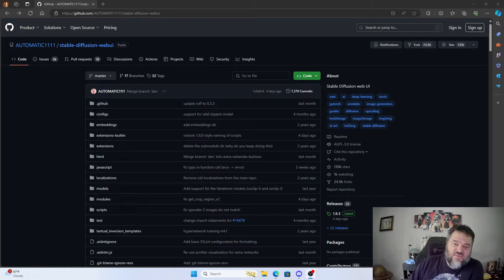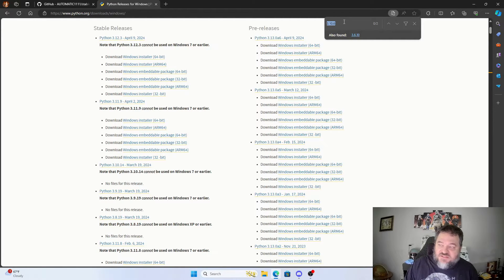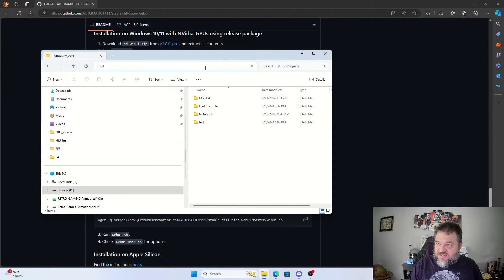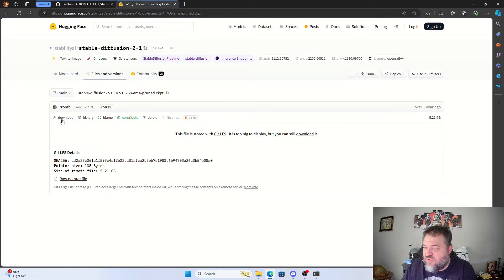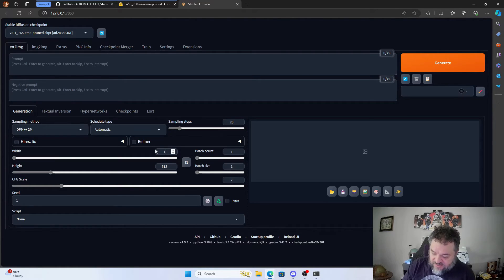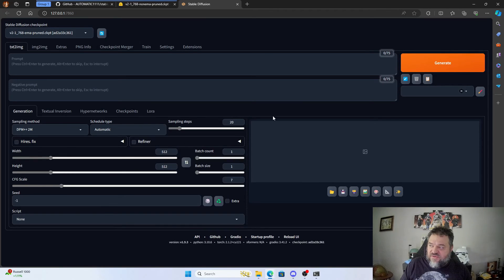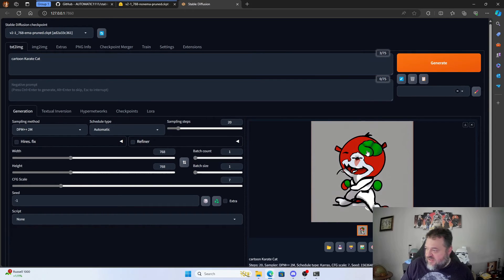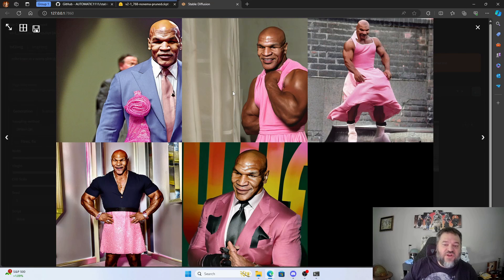Installing Stable Diffusion & Hugging Face Models on Windows Tutorial!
In today's YouTube tutorial, join me as I dive into installing Stable Diffusion locally, leveraging the power of my GEFORCE 4070 video card! Stick around as I guide you through the setup process of Stable Diffusion with AUTOMATIC1111 from GIT, and we'll even install a model from Hugging Face. From setting up Python to troubleshooting graphic errors, we'll cover it all. And as a fun finale, we'll dress up Mike Tyson in a pretty dress to put our setup to the test!

CHAPTERS
00:00 Intro
00:53 Download and Install Python 3.10
02:41 Clone Stable-Diffusion
03:32 Obtain and Install Model Checkpoint From Huggin Face
05:18 Complile Stable-Diffusion
06:04 Stable-Diffusion Website
06:49 Karate Cat Error
07:14 Fix Error by Editing webui.bat
08:17 Restart Stable0Diffusion After Fix
08:40 Karate Cat Part 2
09:12 Mike Tyson in a Pink Dress
11:39 Like and Subscribe